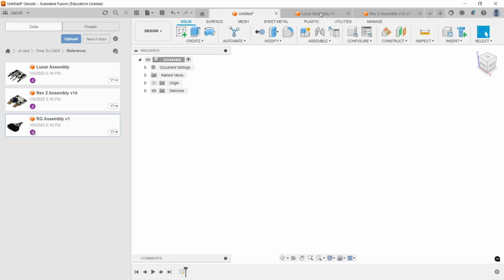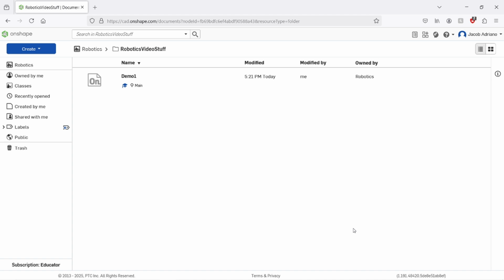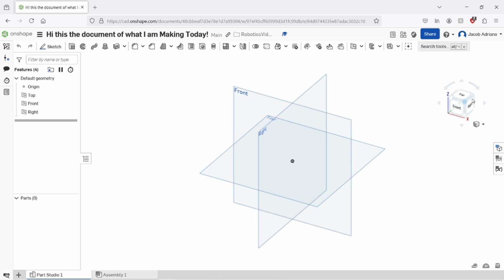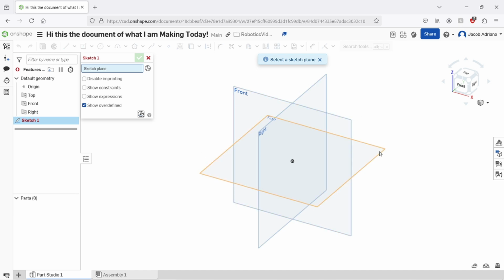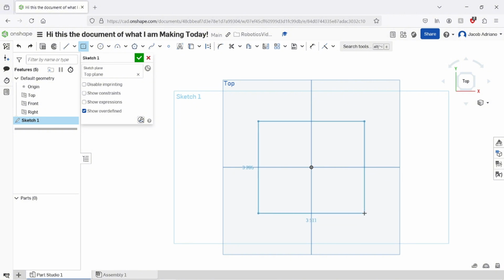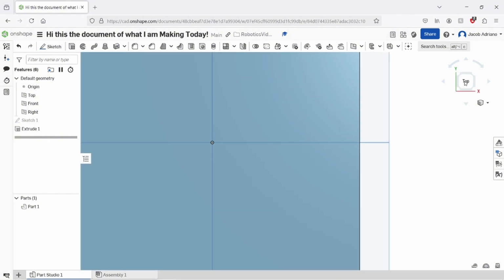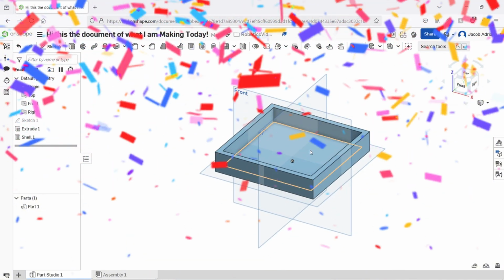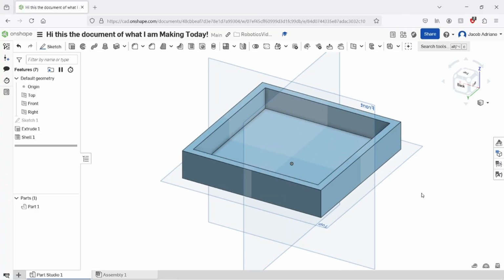Combat Robotics CAD Basics! Episode 1: Intro To CAD